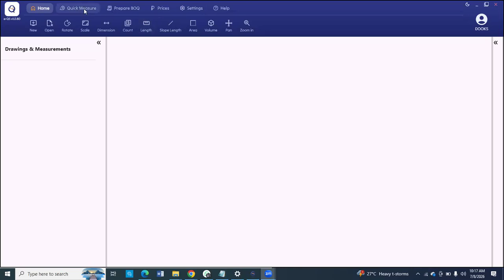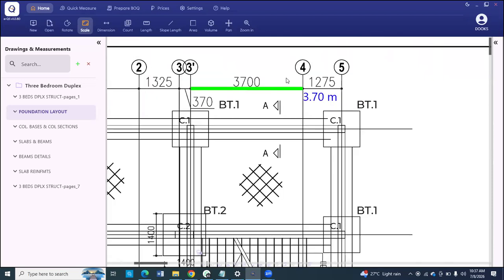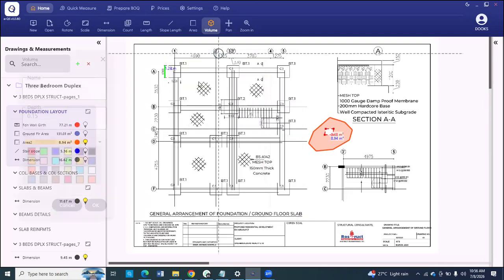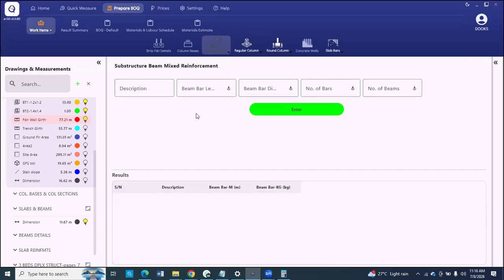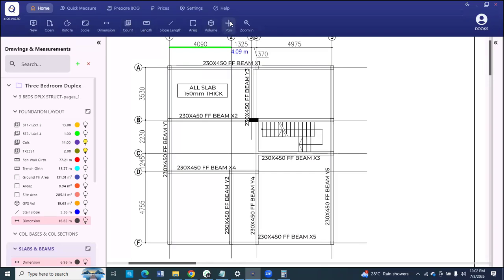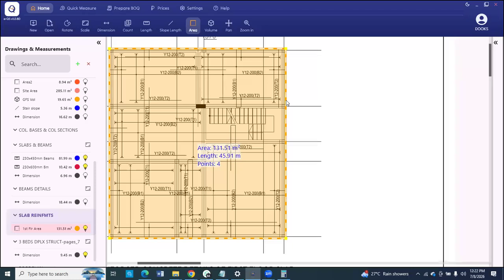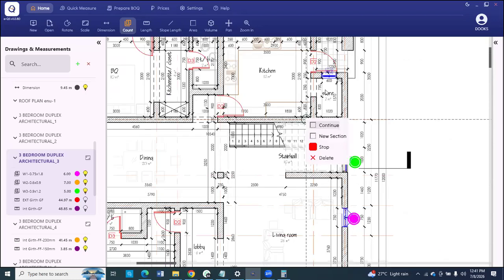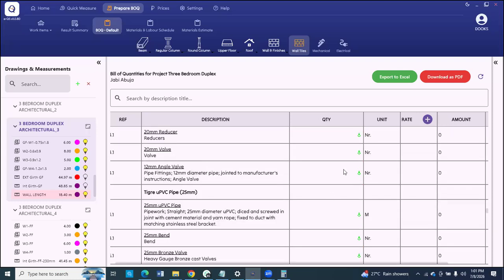e-QS3 Software Training - Day 1